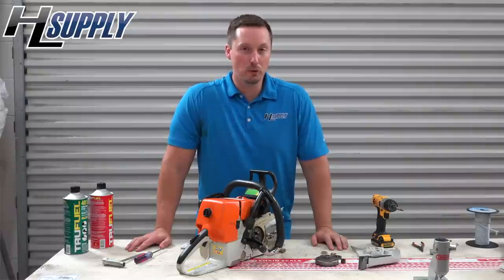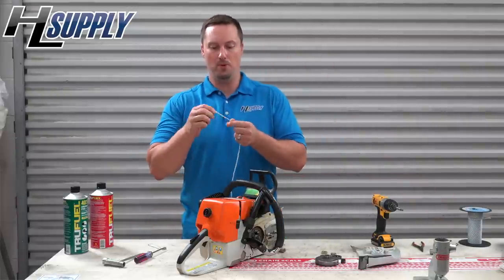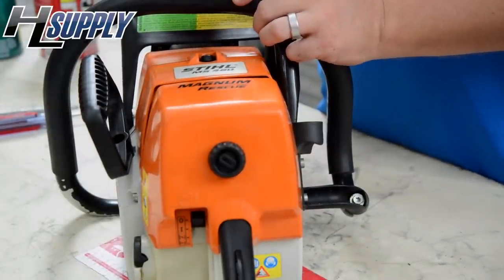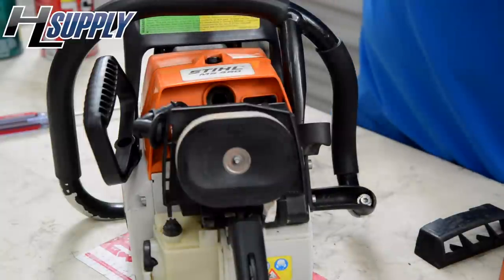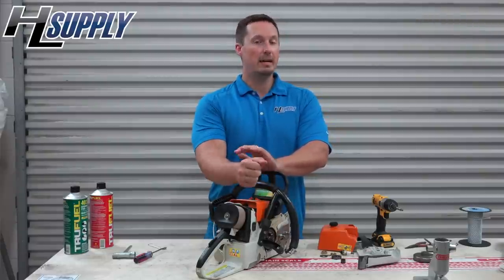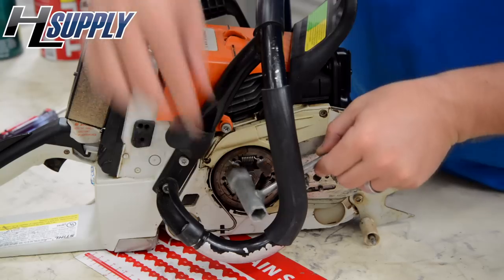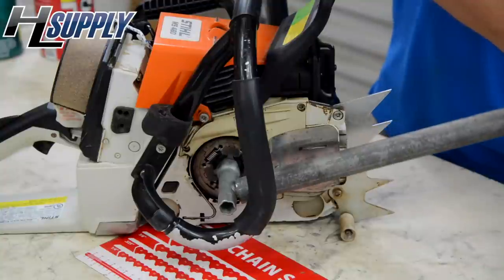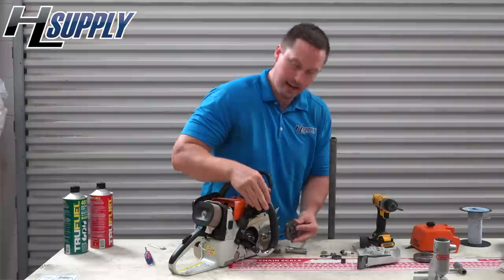Make Your Own Piston Stop and Clutch Removal... The Easy Way!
Clutches on chainsaws and other small engines can be very difficult to remove. In this video Bobby teaches the easy way to remove a clutch without the use of impact wrenches or other special tools.